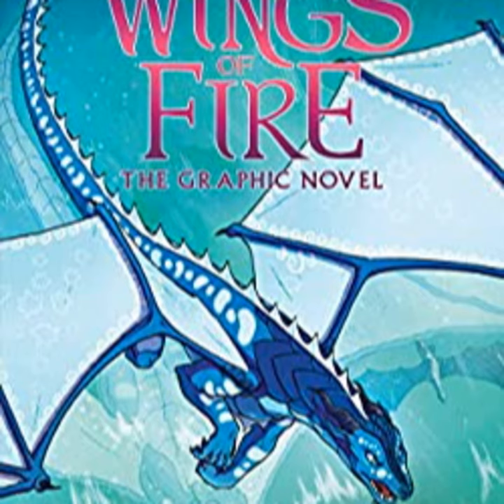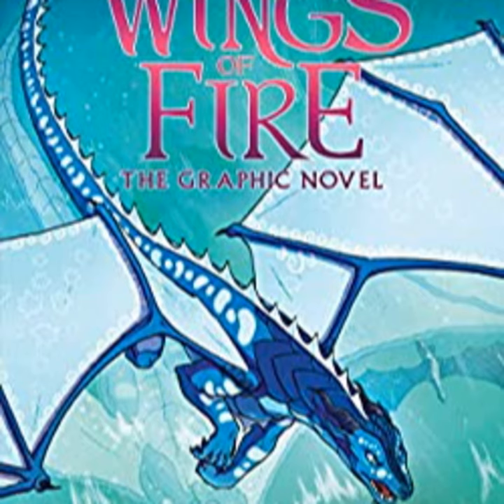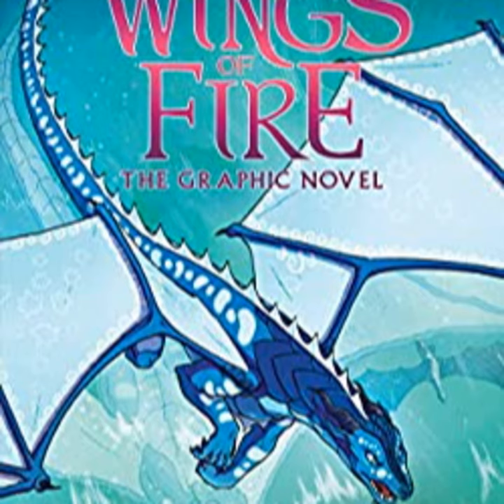Episode - 60 - Wings of Fire: Book 2 - Lost Heir Graphic Novel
Comics With My Kids Podcast

- Episode 60 -

Wings of Fire

Lost Heir

by tui T. Sutherland

art by Mike Holmes

This third episode of our Summer Reading Program we read Wings of Fire Book 2 in the line of graphic novels. Titled Lost Heir. Logan gives a brief rundown of the Wings of Fire book series and where we are in the overall story before diving into this second book.

Logan then leads us into the adventure of Tsunami and her friends as they visit the Seawing palace and we get to learn about her family and sisters.  Logan and Matt discuss the Dragonet Prophecy and what Logan likes best about his book series.  The two also talk about what the future of this series might lead into and a little spoilery with the story.

So grab your copy of Wings of Fire: Book 2  and have a listen as we dive into this fantastical story.

Also don't forget to give us your opinion of the book and we will add it to our next episode.

Check out your local book store, Amazon, or  Barnes & Nobles for this book.

HEY !! We're also giving away some free comics to the first 5 people that email our show.

Check out our facebook page Comics with my kids/Comics Corner Box